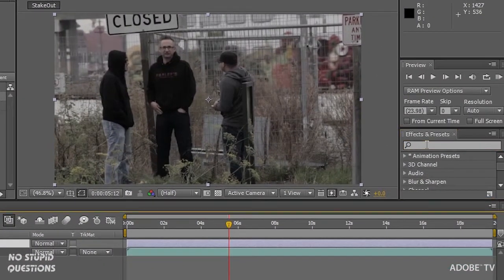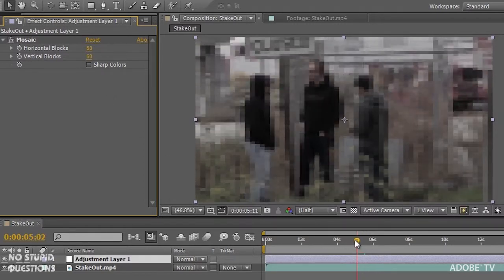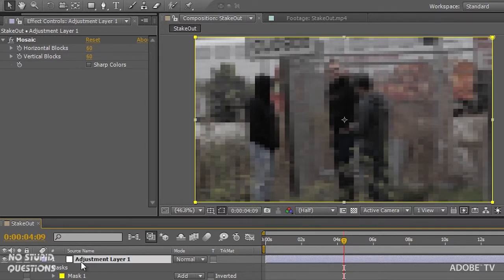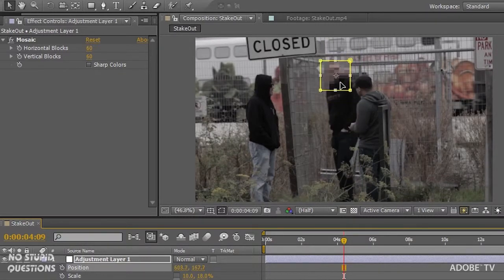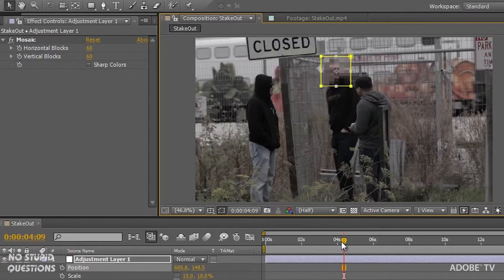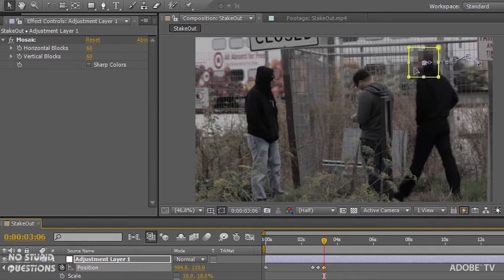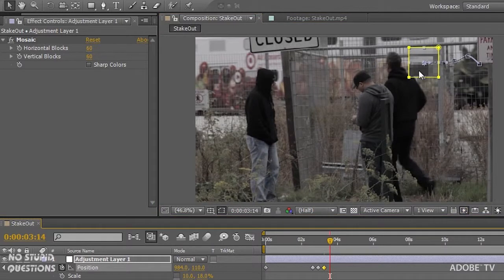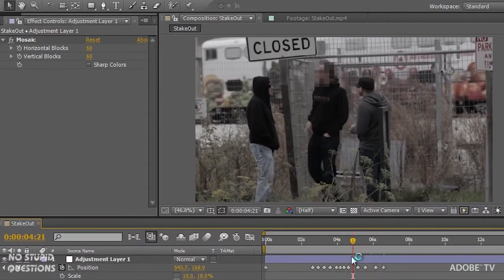How to Hide a Face in After Effects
Part three on how to hide someone's face in a video, this time we're using Adobe After Effects CS5. If you need to obscure an element in a video, like a face or unlicensed product, this episode will demonstrate how it's done using an adjustment layer and After Effect's built-in effects.